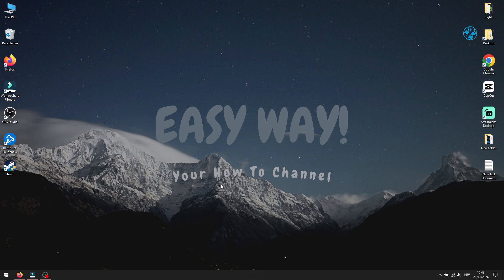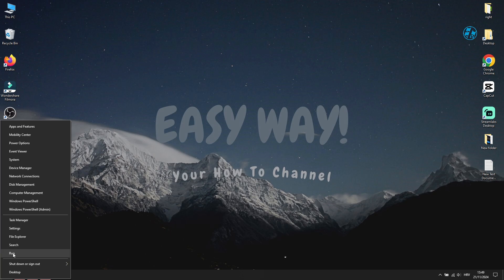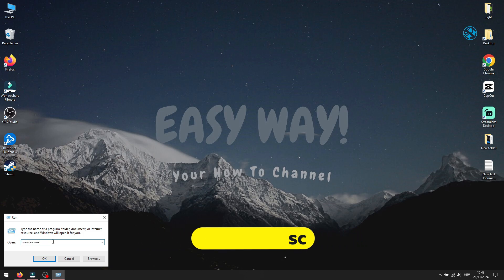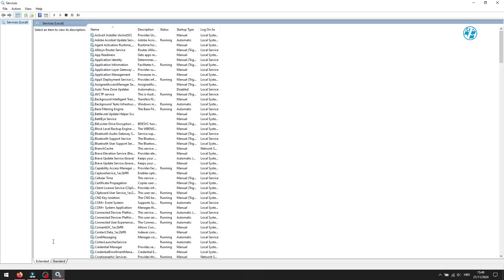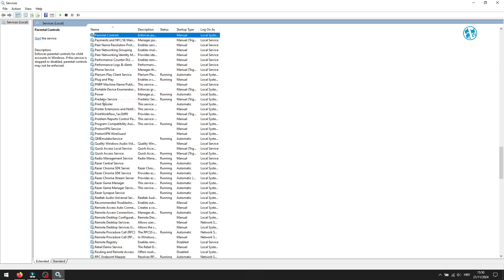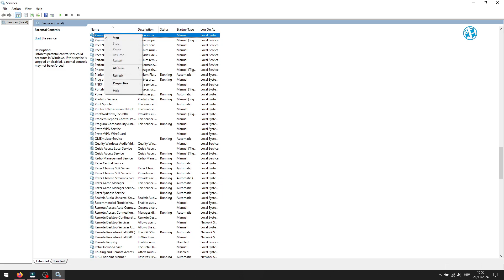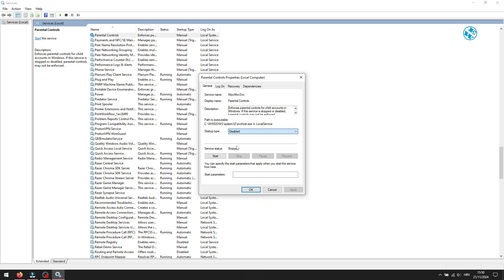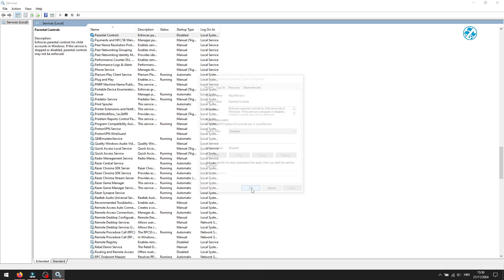How To Disable Parental Controls On Windows PC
🎮 About This Video 🎮 In this short video i will demonstrate how to disable parental controls on windows PC